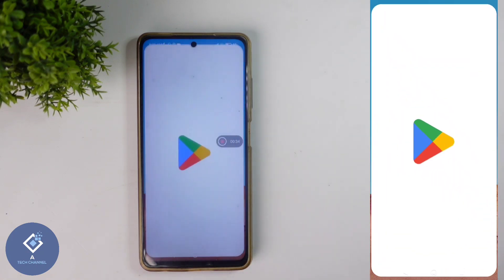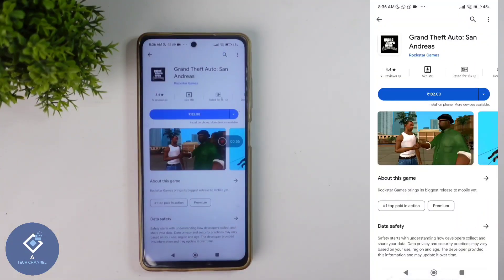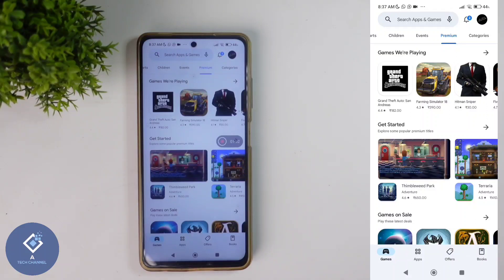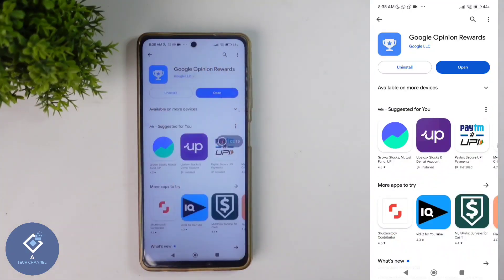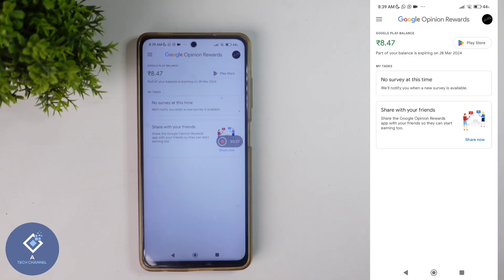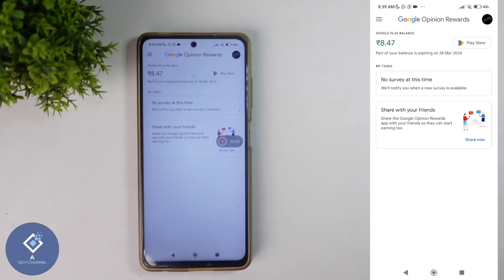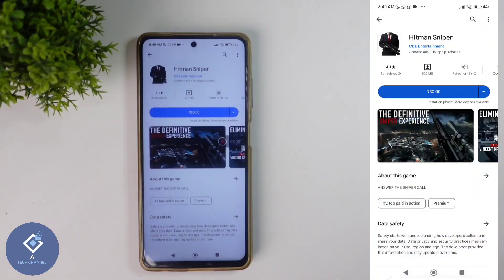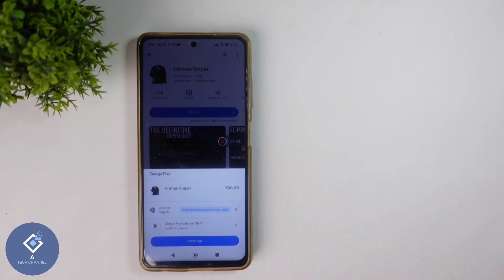How To Download Paid Apps In Google Play Store For Free In Android | Google Opinion Rewards English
in this video we will be telling about how to download paid apps in google play store for free in android phone. for this we will be using google opinion rewards. lets check about how to download paid apps in google play store for free in android phone in english